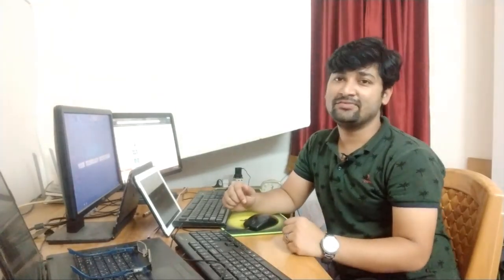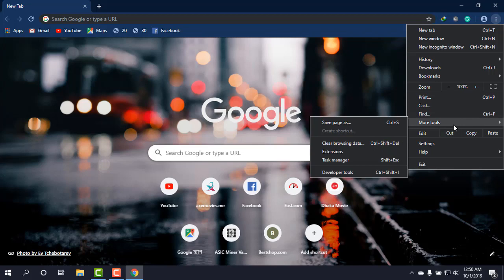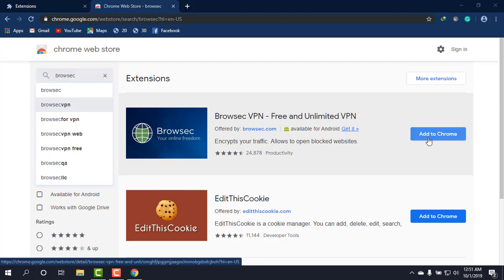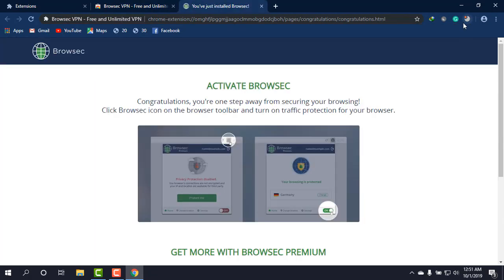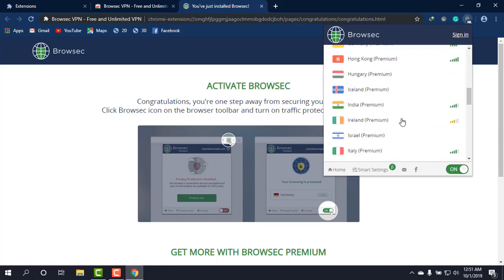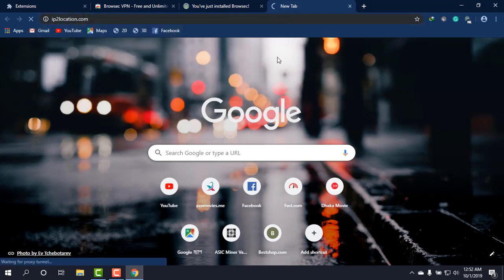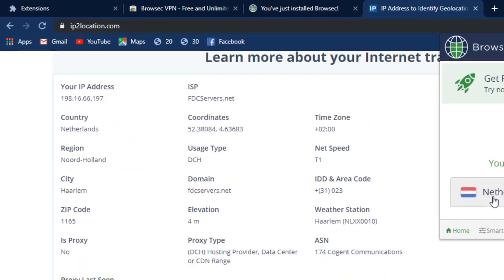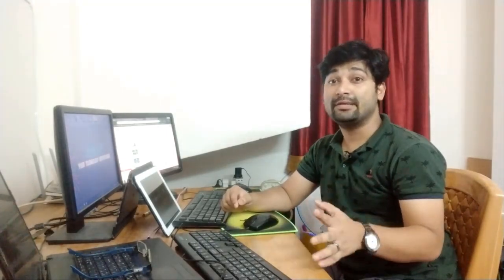Browsec VPN for Chrome | Chrome Free VPN Extension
This video tutorial named "Browsec VPN for Chrome | Chrome Free VPN Extension" is going to show you the way to get a free and awesome lightweight VPN for google chrome as an extension!

Google Chrome has thousands of extensions on the Chrome Web Store and among them, Browsec is one of the finest!
We are often in a need of using a VPN or virtual private network but just because of software we face many problems and there is hardly free software on this!
But Google has offered the Browsec Extension for the users to get the benefit of using a VPN at its best!

Cordial thanks for reading the description!!!